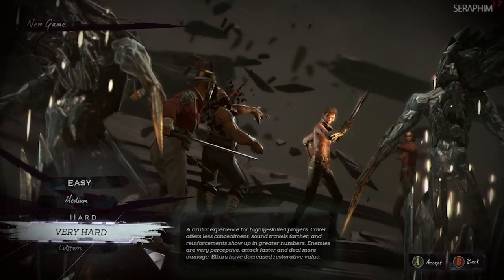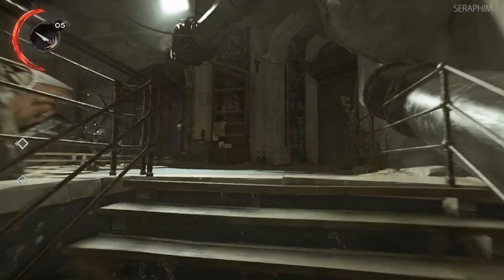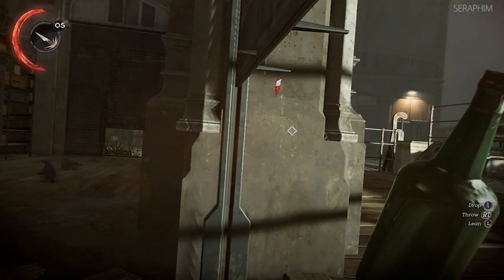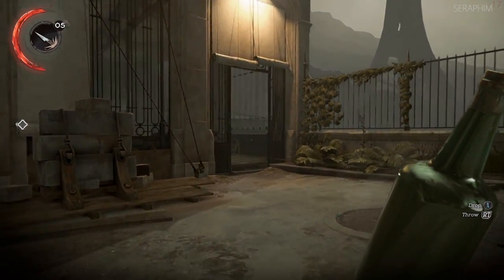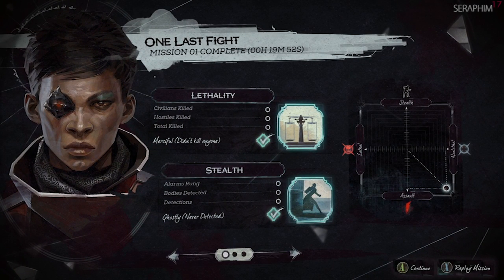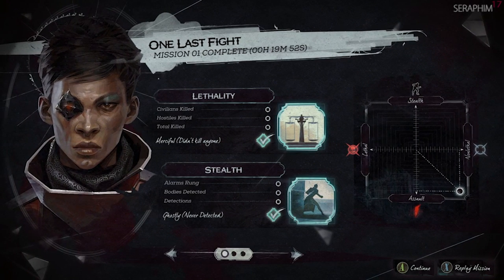Dishonored: Death of the Outsider | Very Hard Merciful/Ghostly Walkthrough | M1: One More Fight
Mission 1: One More Fight - Merciful/Ghostly/Very Hard Difficulty

This is a full walkthrough for Dishonored: Death of the Outsider on Very Hard difficulty with no detections and no kills. It features commentary throughout and will pursue the non lethal ending. If followed correctly you will unlock Shadow and Final release achievements.